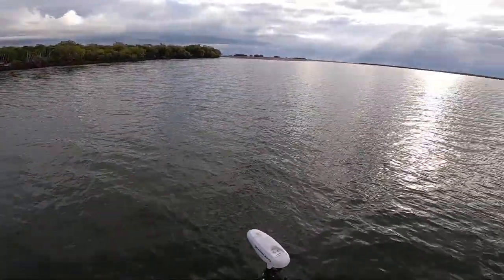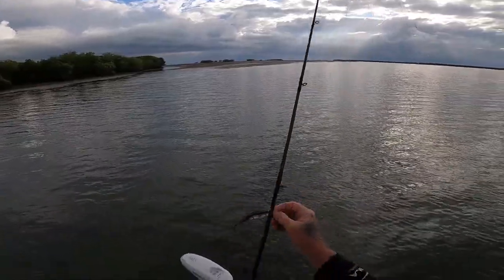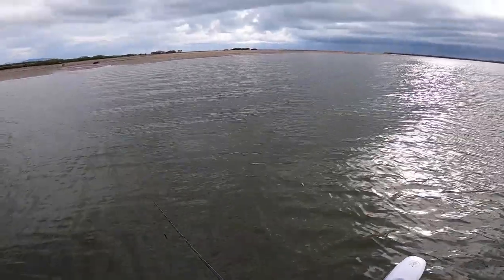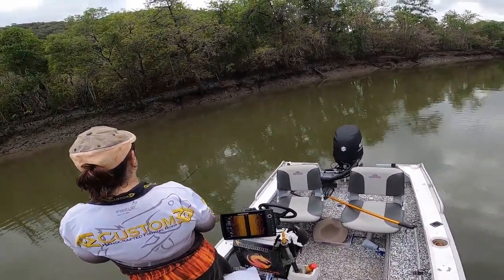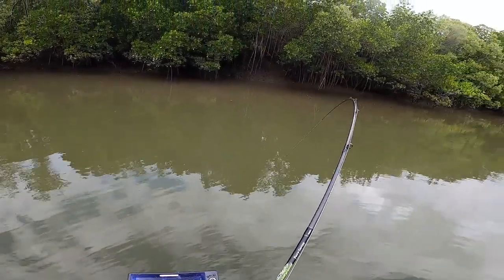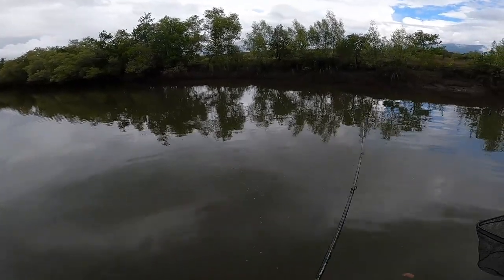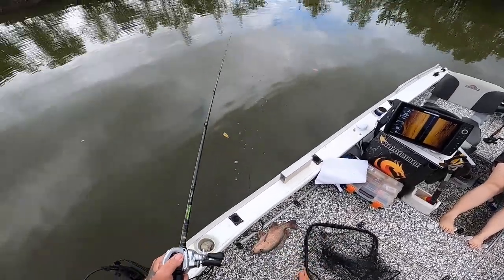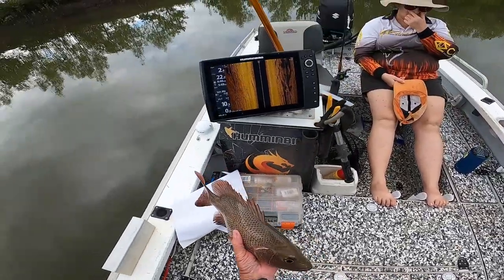A Quick Trip To The Haughton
A day trip to The Haughton River with a few fish caught, many mosquitoes fought.